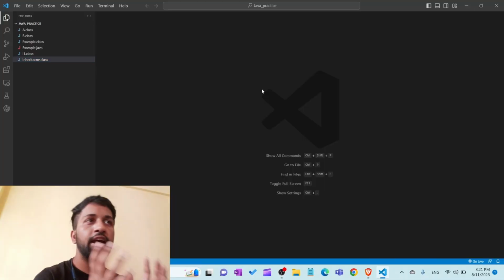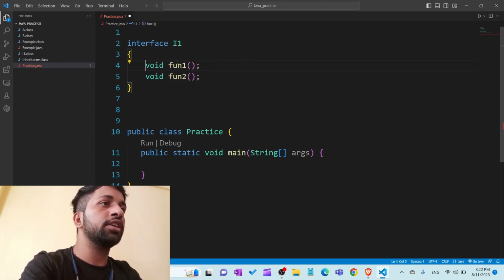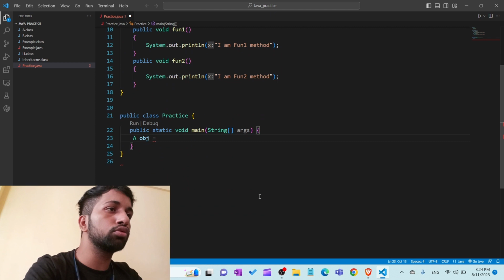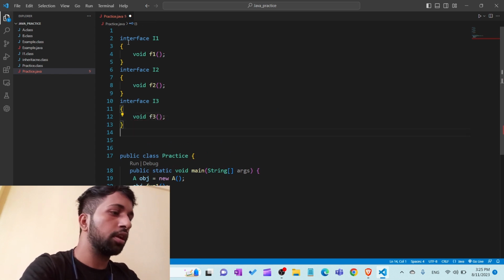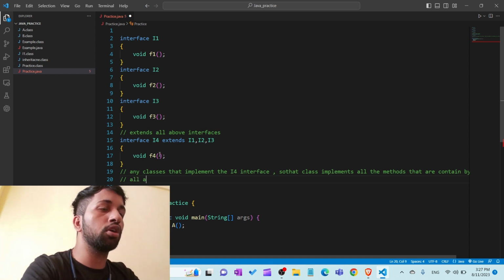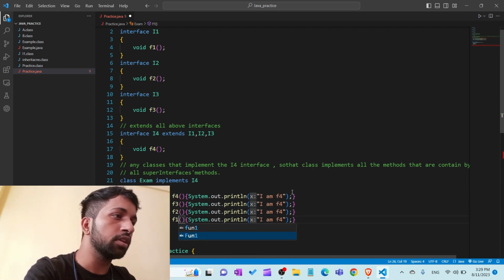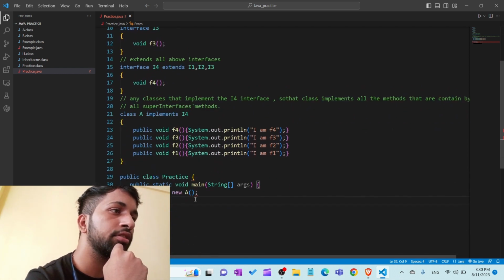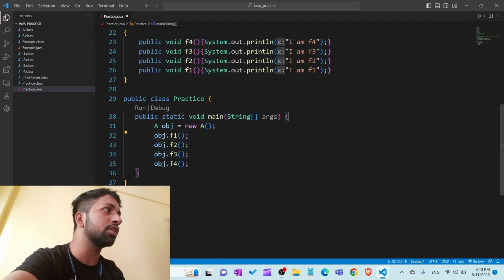Interface in JAVA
Hello champs, In this video I doing something different means, cover the topic of core java not only by theory but also practical part are used to complete the topic and enjoy the video.

Chapters:
0:00 Intro
0:42 Concept of Interface
13:00 Implementation of Interface
24:02 Outro